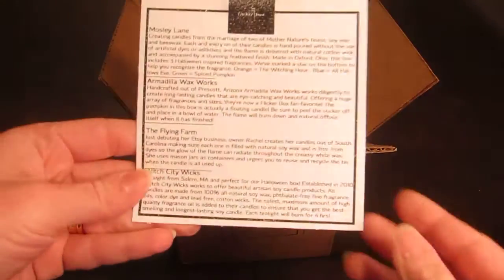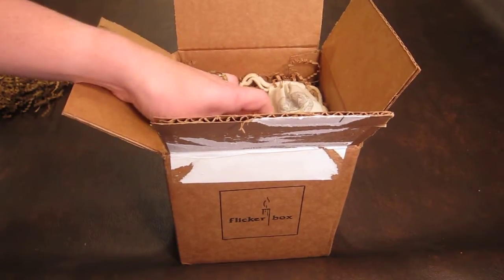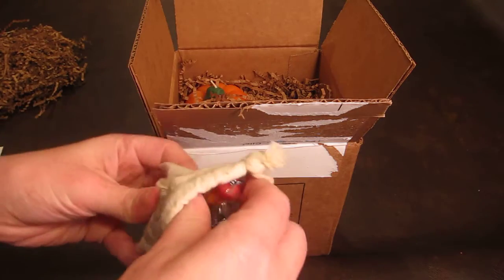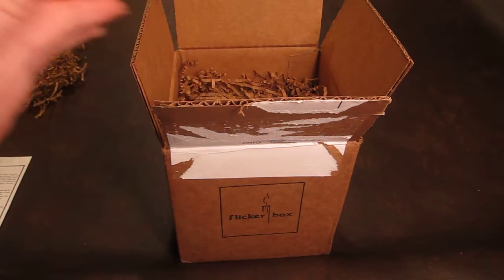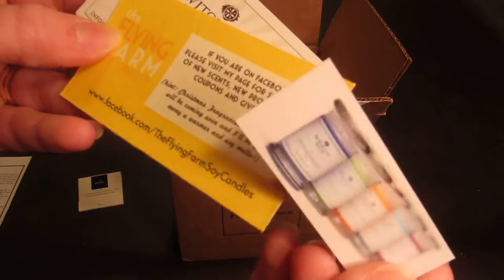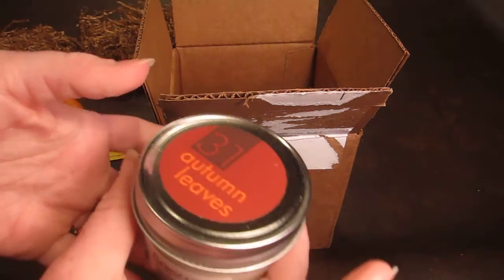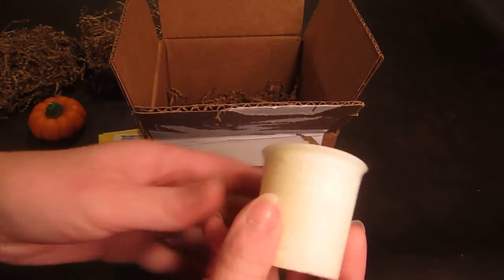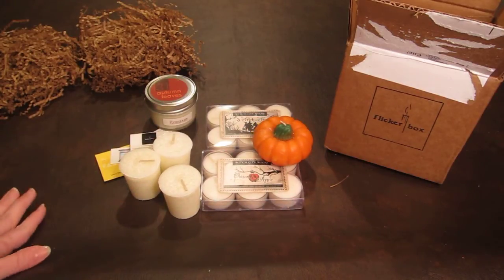Flicker Box Review Discount and Giveaway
Save 10% on 3, 6, and 12 month subscriptions by using the code REVIEW2013. That means you can buy a 1 year sub for $270.00 (after the 10%) and pay $22.50 a month.